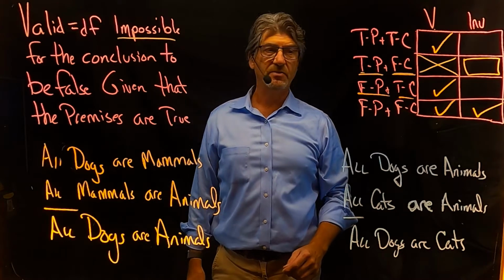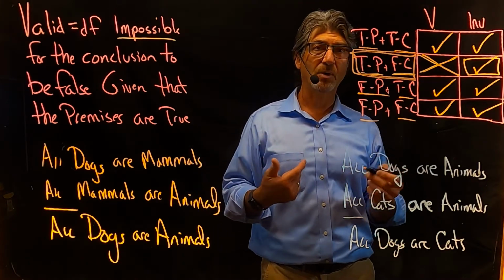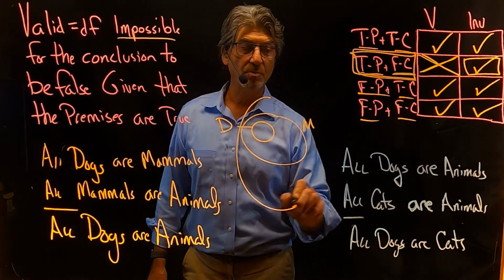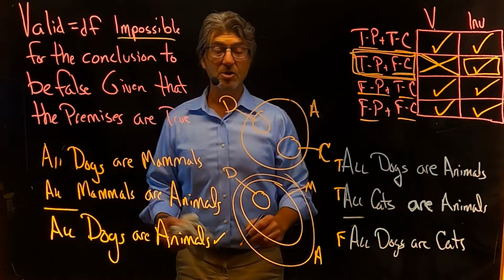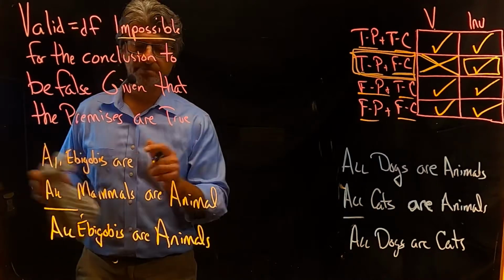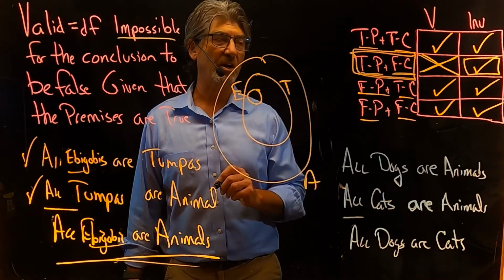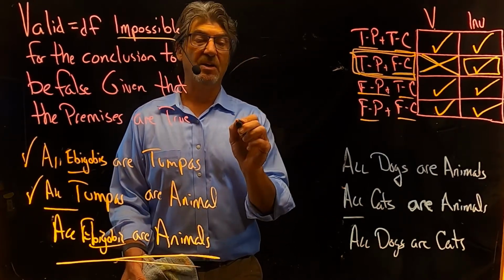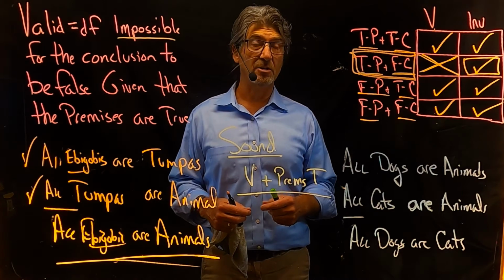Validity and Soundness